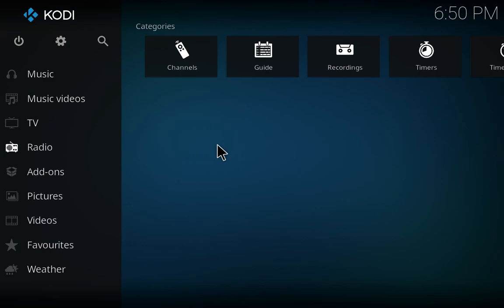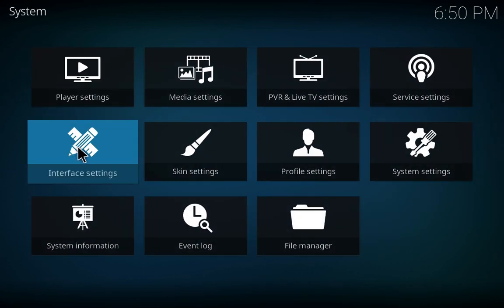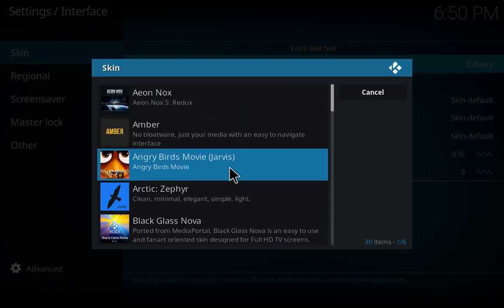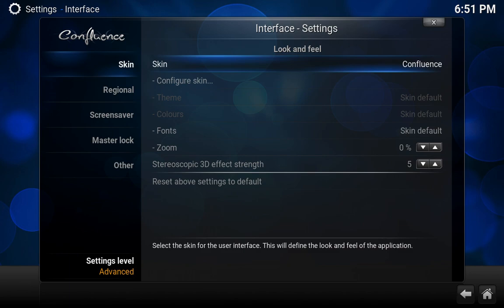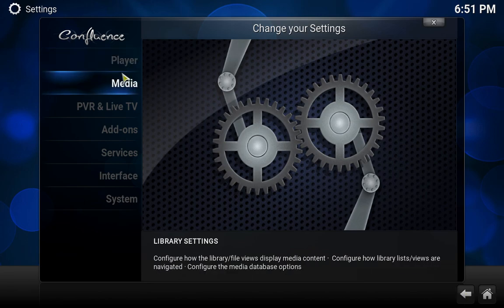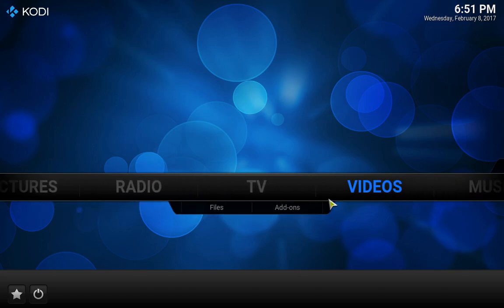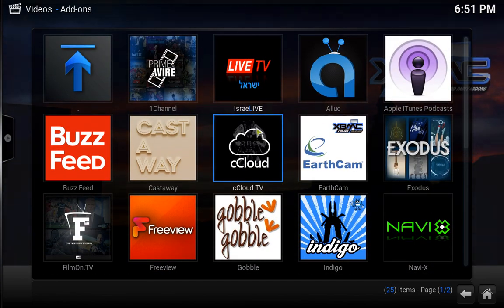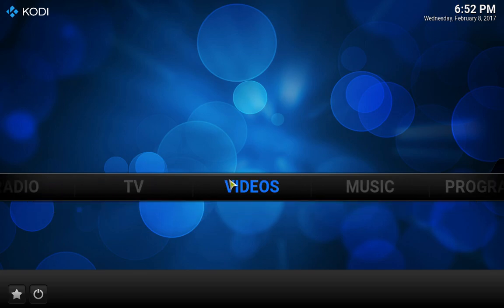How To Change The Kodi 17.0 Krypton Skin Back To Confluence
This video will show you step-by-step how to change the Kodi Krypton (default) skin to Confluence skin that is used when uploading the 16.1 Jarvis. Most find this interface more easy to navigate. But, they only have to get us to new buttons being in familiar places.

**TIP** Watch This Video To Configure your Skin Settings to put add-ons on the front

If this has helped, please let us know! We are always trying to give you the most up-to-date Kodi Information and education!!

For more information on Blue Magic Direct visit us